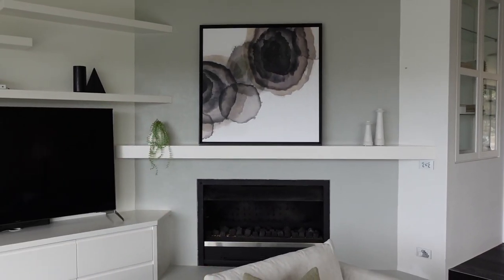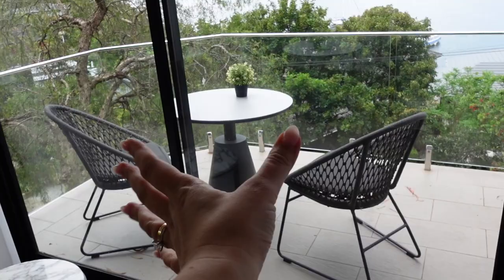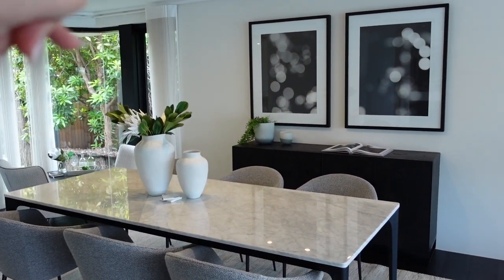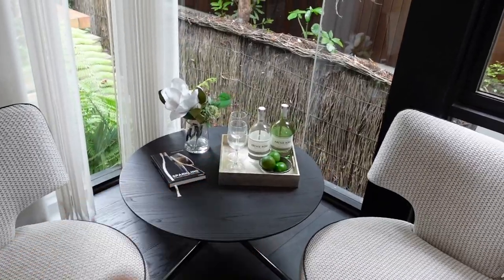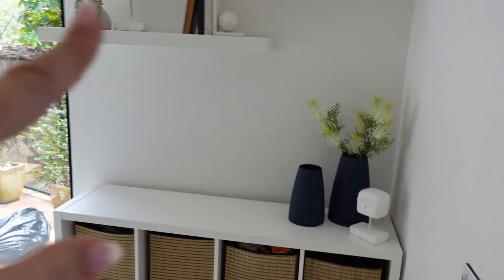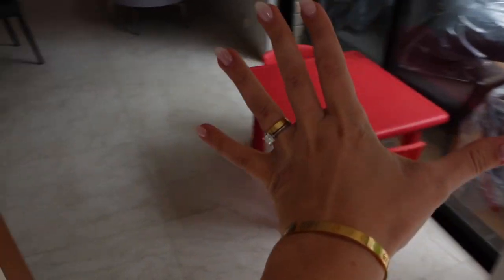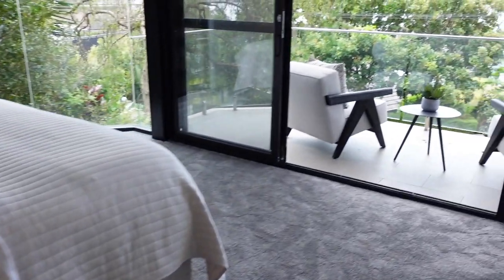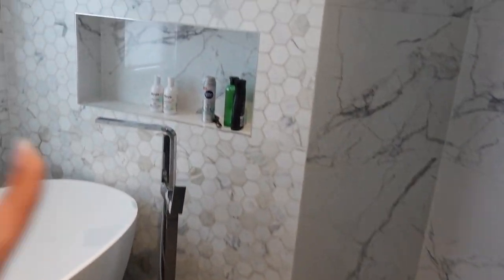RENOVATION is DONE! 🏠 Come & have a look!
I am revealing my finished renovation!